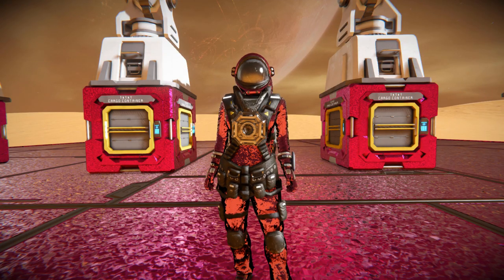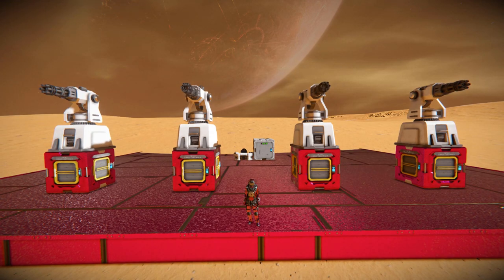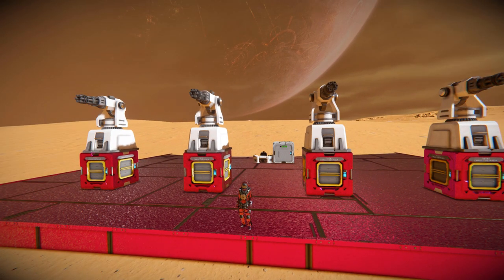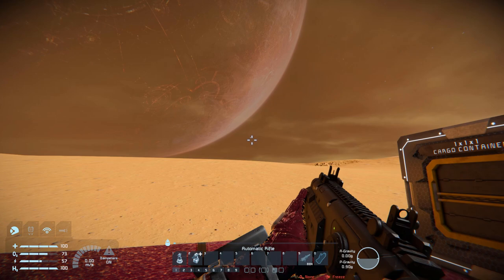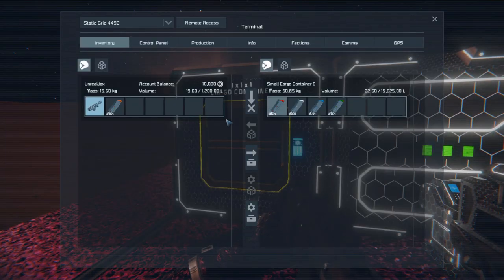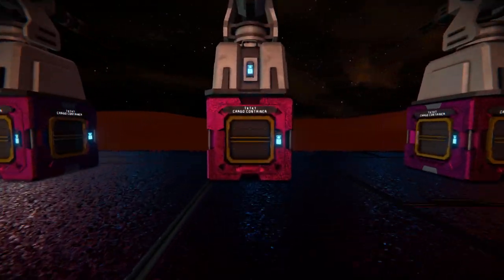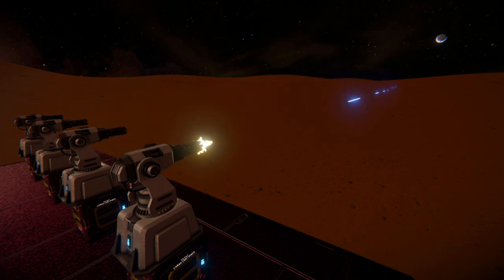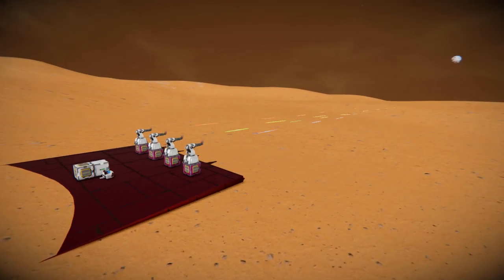UfoL's Bullet Trails All-In-One Edition - Space Engineers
This is UfoL's Bullet Trails (Tracers) - All-In-One Edition! A unique mod for Space Engineers that adds colored bullet tracers to your rifle and turrets! I go over all the colors added with the mod and how to use the different ammo types with your rifle and Gatling guns!

0:00 Intro
0:36 Ammo Types
1:12 Rifle Visual Showcase
2:38 Turret Visual Showcase